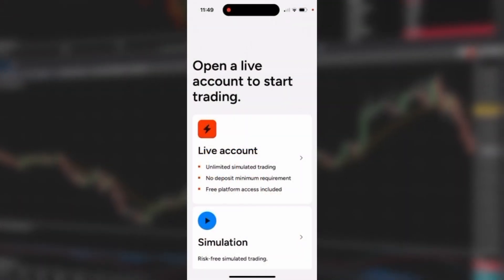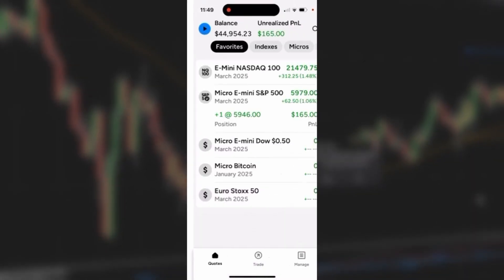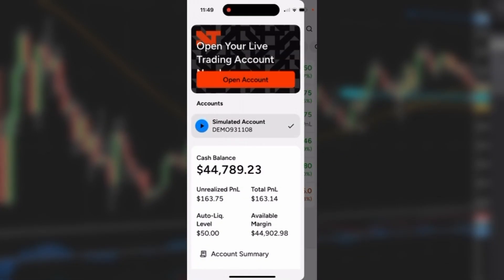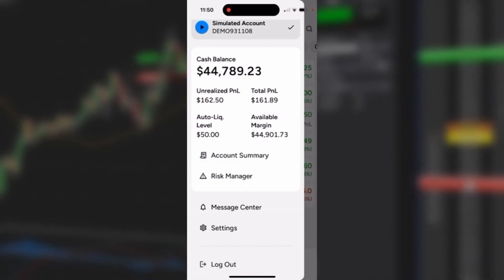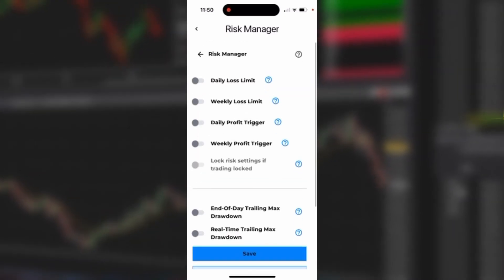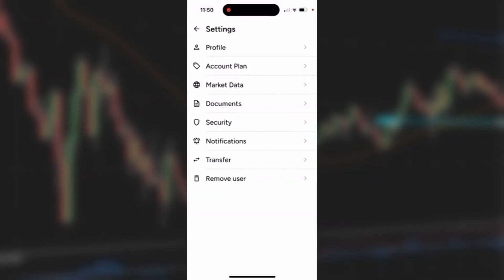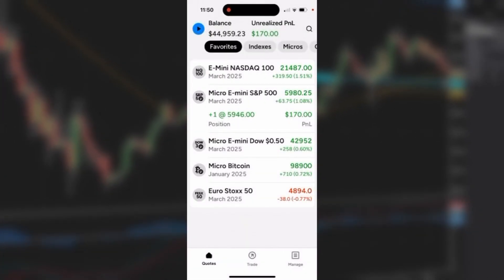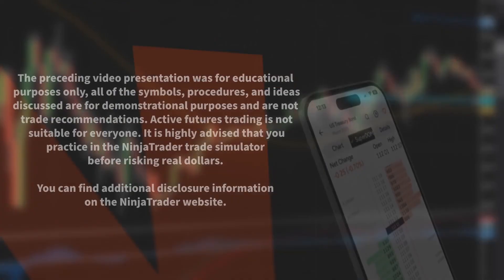NinjaTrader Mobile App: Account Summary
In this video, you’ll learn more about the account summary in the new NinjaTrader mobile app available on the Apple and Google Play Store.

Placing trades on the NinjaTrader Mobile app is quick and efficient. Tap-to-trade features let users place market orders, join bids and asks, and reverse trades with ease. Buying is as simple as tapping the green button, while closing trades, setting limits, and adjusting orders are seamless. The app also supports order cancellations and OCO bracket and trailing stops.